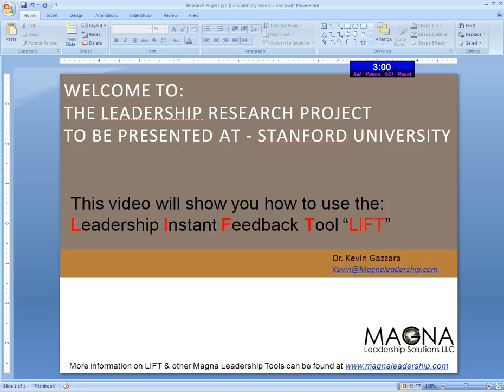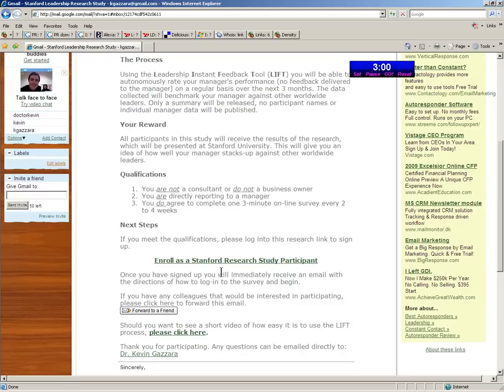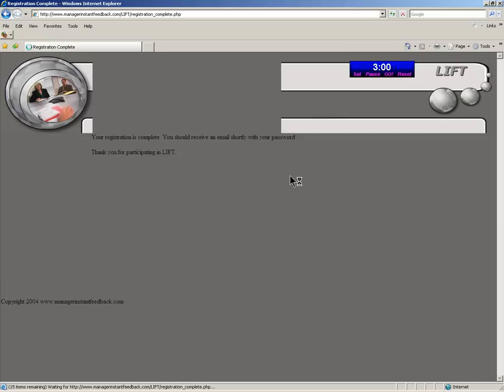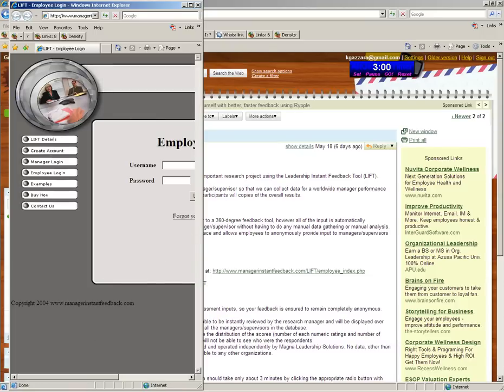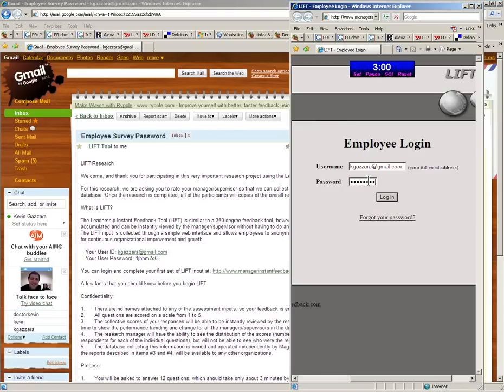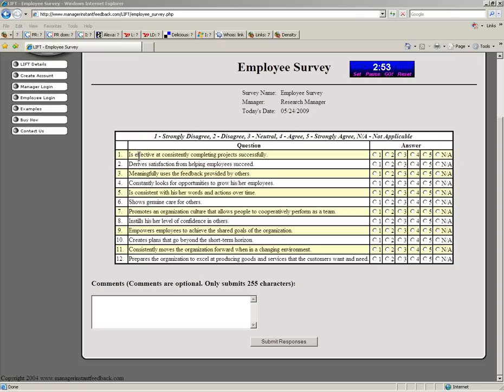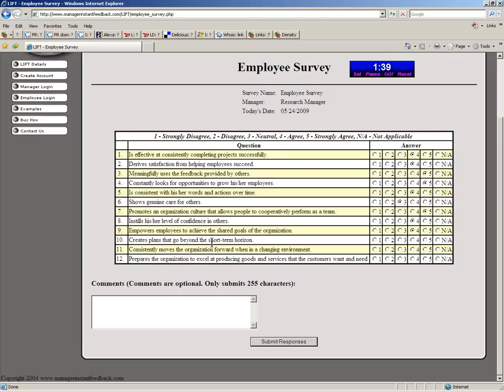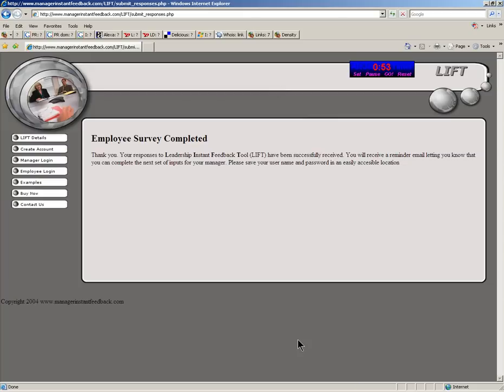Stanford Leadership Research Invite Video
This short video is a tutorial of how to use the Leadership Instant Feedback Tool (LIFT) created by Magna Leadership Solutions to capture data for a reserach project being presented at Stanford University,